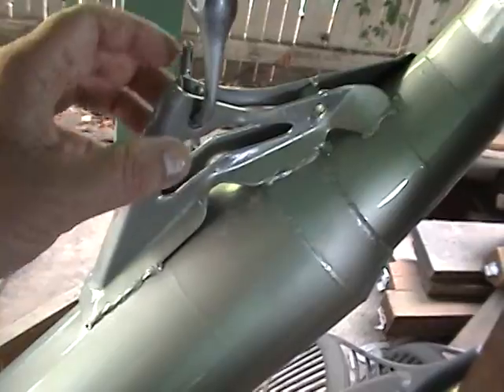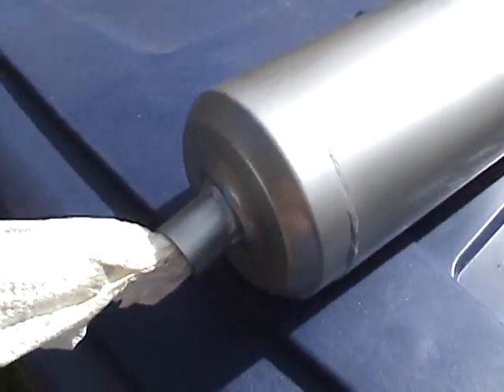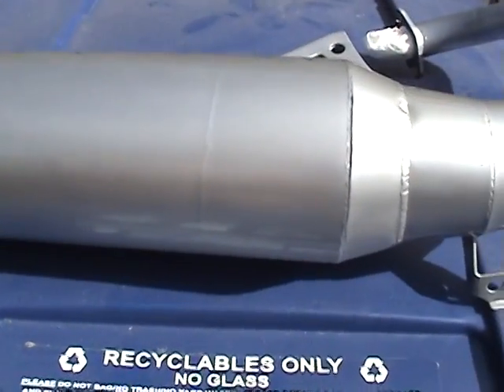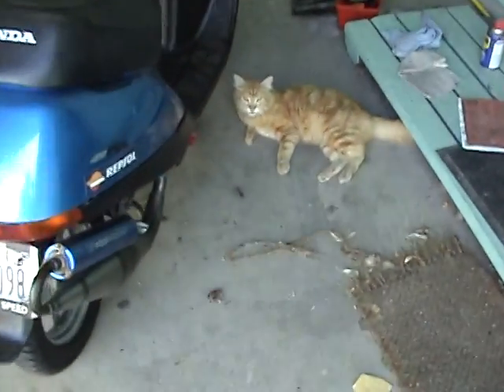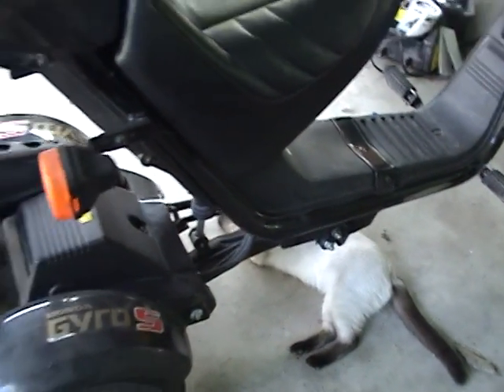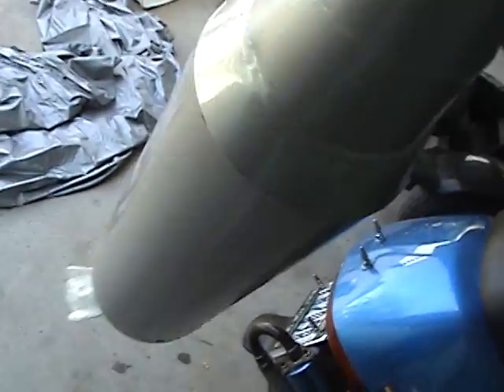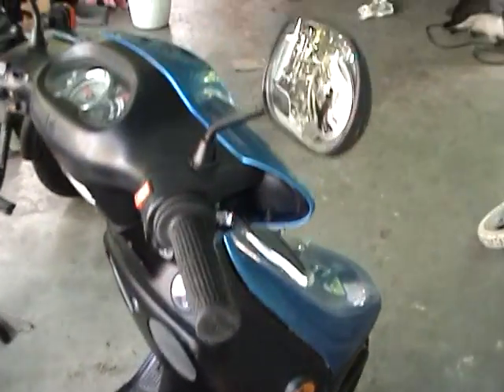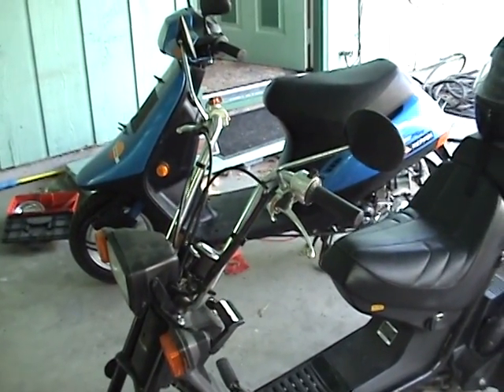Servicing the BIG DIO 120CC MONSTER RACER